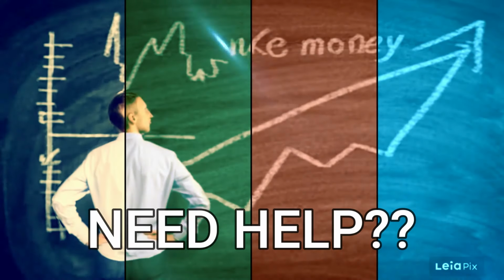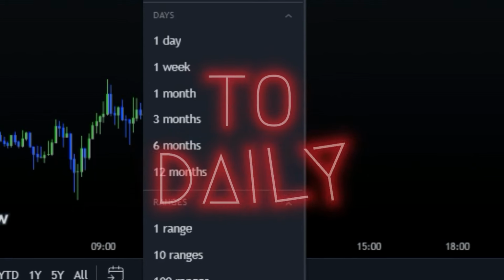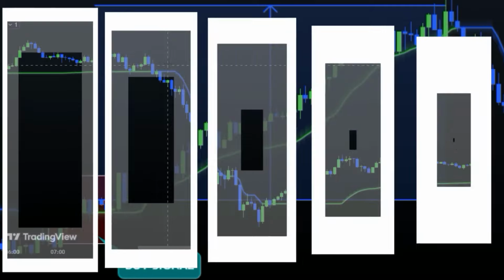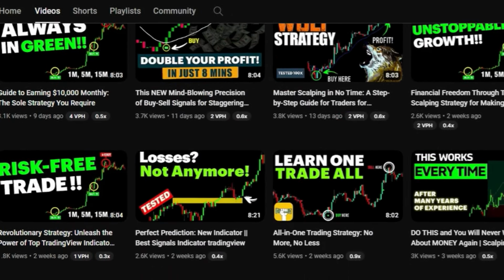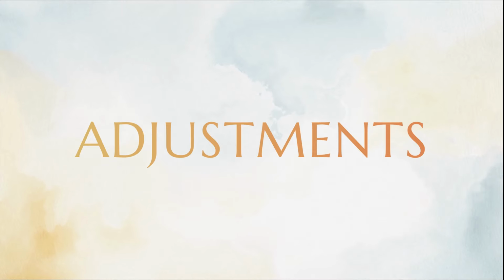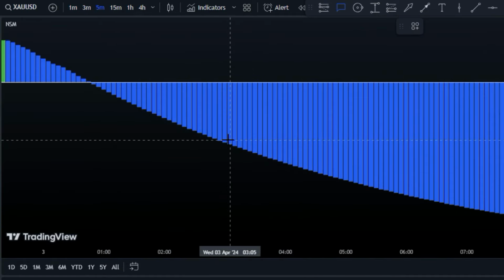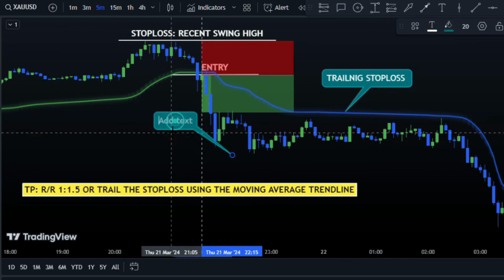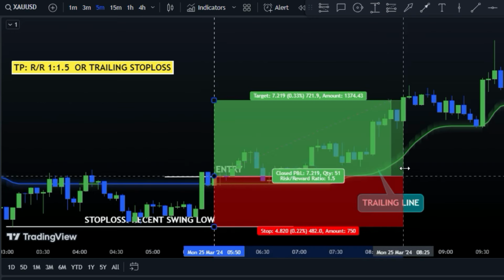Highly Precise Buy/Sell Signals from Automated TradingView Indicator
Unleash the power of scalping trading strategy and maximize your profits with TradeGenius! 💰

Welcome to a world where making money online is not just a dream, but a reality. With our scalping trading strategy, you can make a living by trading and maximize your profits like never before. 🚀

Our TradeGenius Automated TradingView Indicator is a game-changer. It provides highly precise buy and sell signals, helping you make informed decisions and increase your investment returns. 📈

But that’s not all! We’re here to help you master the art of trading. From understanding the basics of buy and sell indicators to advanced scalping trading strategies, we’ve got you covered. 🎯

So why wait? Dive into the world of trading with TradeGenius and start making money today! Remember, the Highly Precise Buy/Sell Signals from Automated TradingView Indicator is your key to unlocking unlimited earning potential. 💸